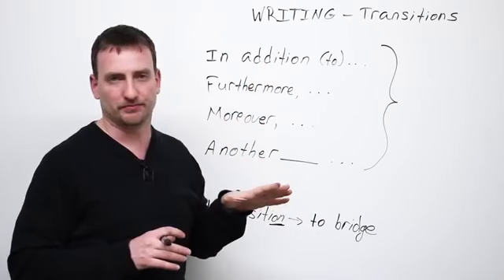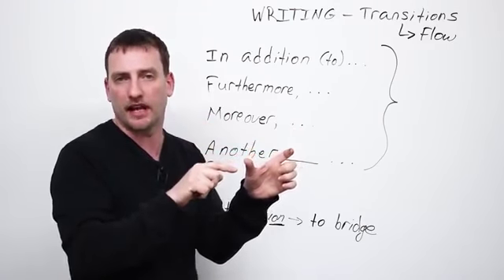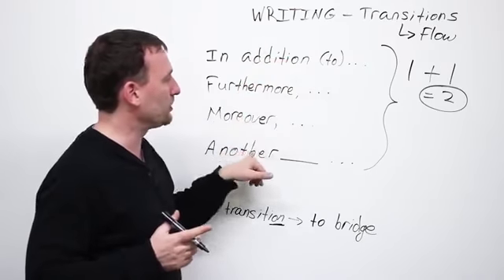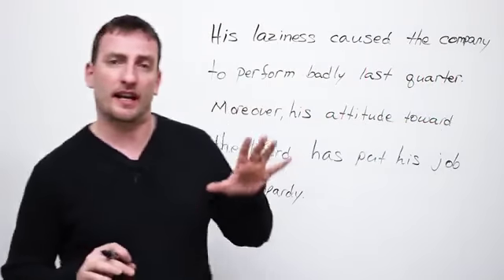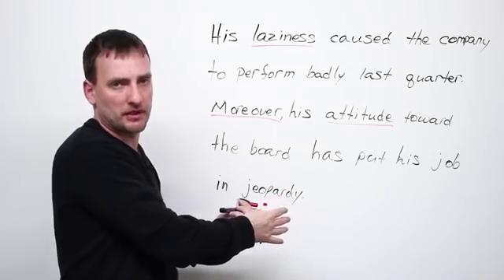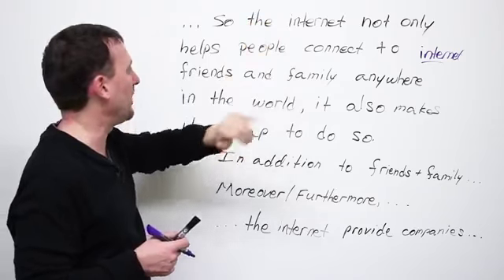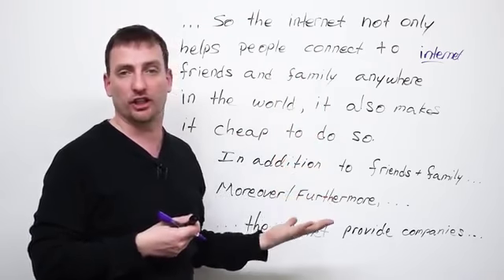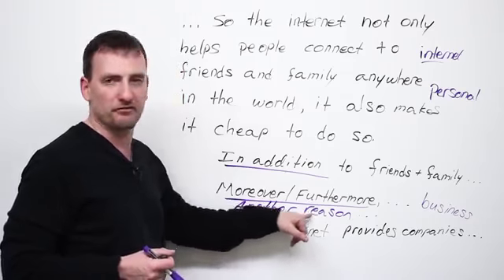Writing Transitions in addition, moreover, furthermore, another YouTube